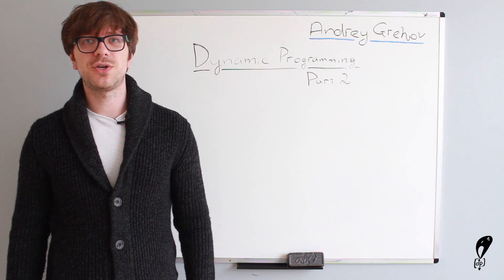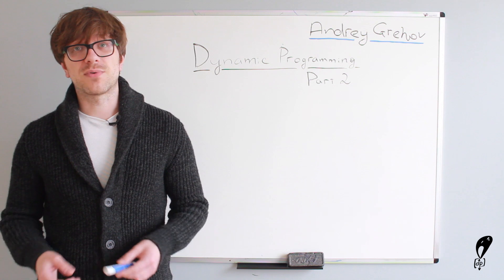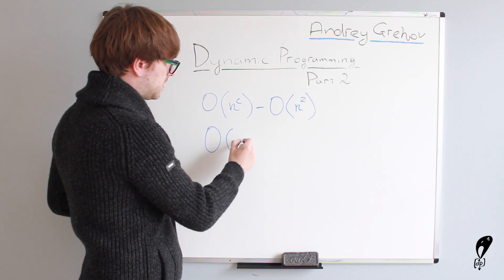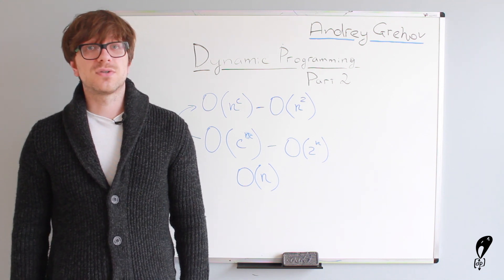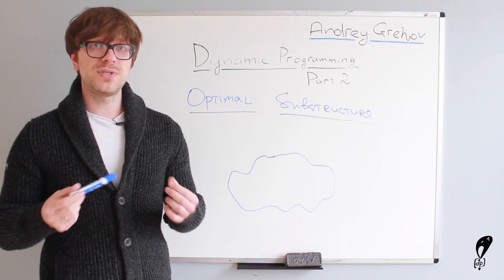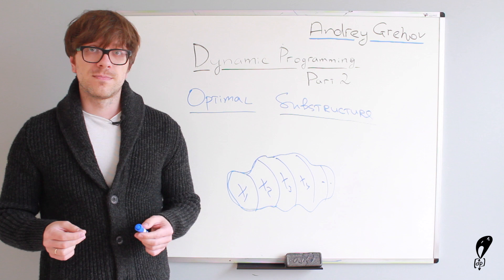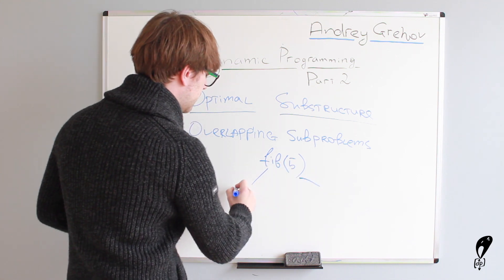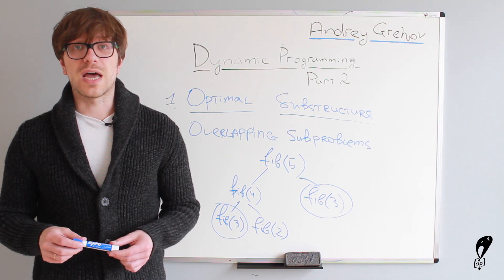02 - What is DP? (Dynamic Programming for Beginners)